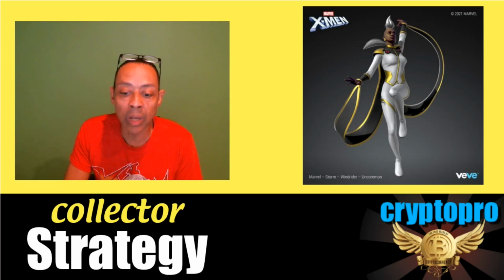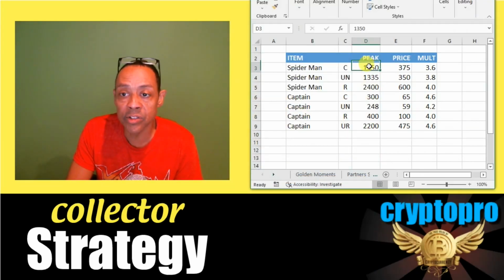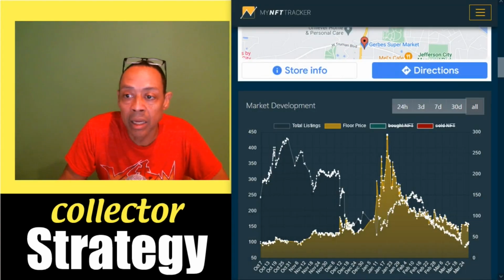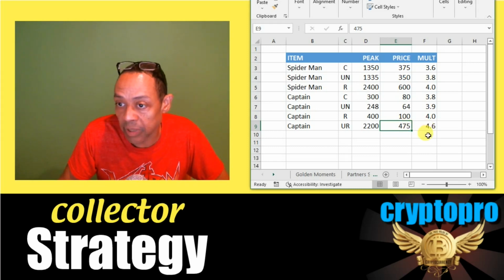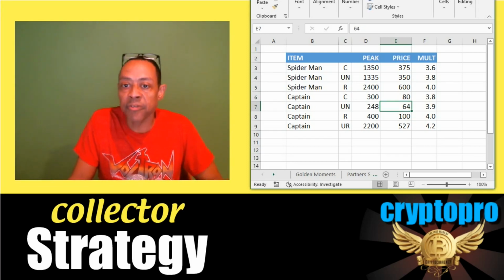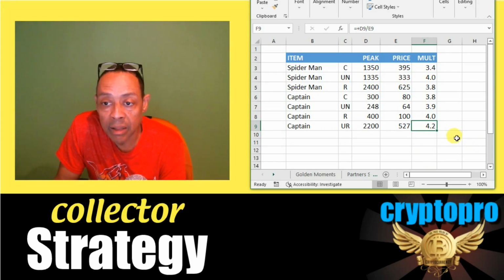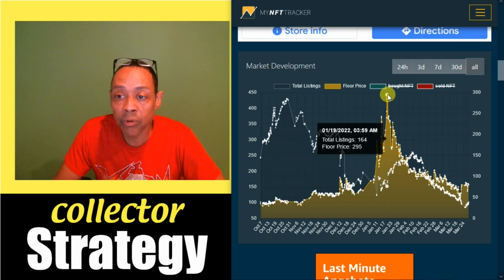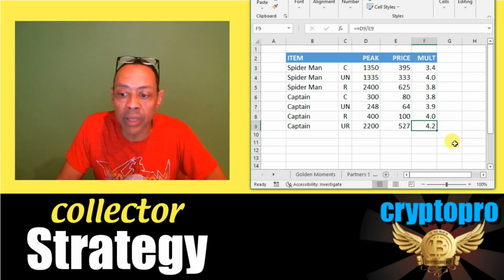The Multiplier Method - Finding VeVe NFTs With Highest Market Profit Potential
Okay gang, here is the "Multiplier Method" I was talking about, explained plain and simply! This is how I decide on what I'm buying on the market, and at what price. It's an easy way to help determine future potential based on current price and previous market cycle peaks. Let me know if you like this kind of "number crunchy" analysis in the comments!

Active for only a limited time, so do this immediately if you have not taken advantage of the Coinbase Rewards program